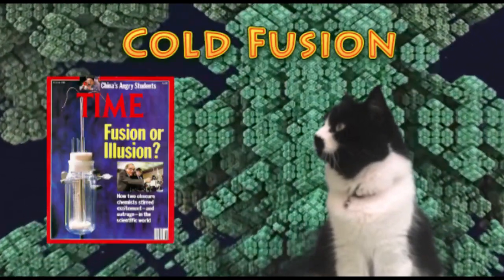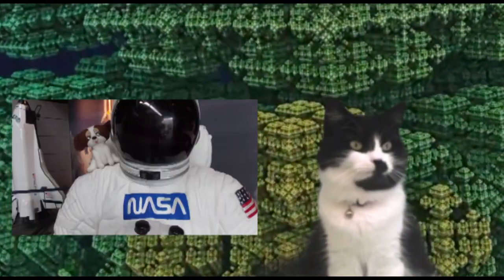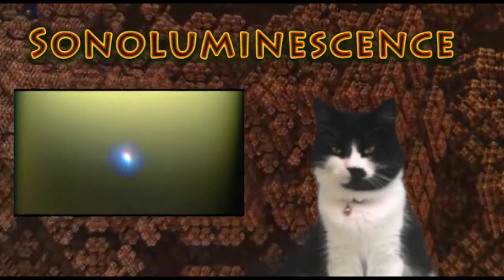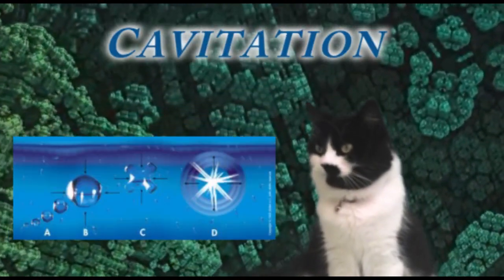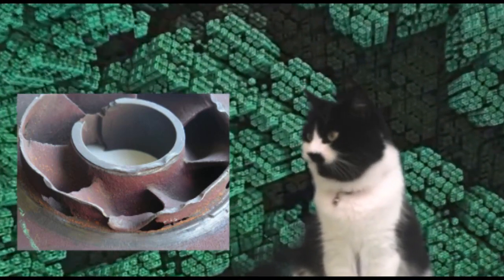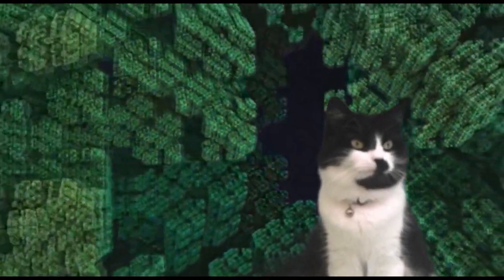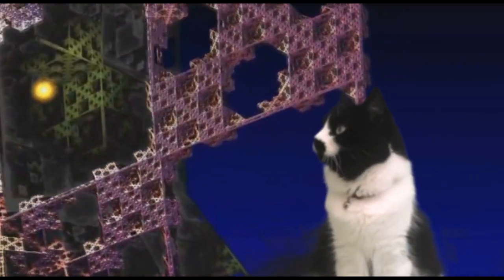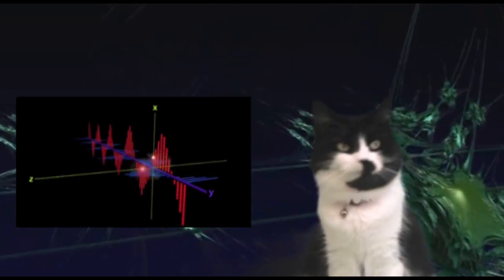Top 5 Suppressed Energy Technologies you didn't know existed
Alternative Energy technologies.

When an observation cannot be explained by conventionally understood physics we tend to choose not to believe our own eyes Instead of studying these anomalies.

There is not one, but many alternative scientific fields of technologies producing anomalous data such as clean energy, or the formation of new elements.

Cold Fusion

Also known as Low Energy Nuclear Reactions. All though formations of new elements, and excess energy has been Observed, over and over again in thousands of experiments And organisations such as NASA, Mitsubishi, Dr Bob and Boeing work with these technologies, Wikipedia refers to them as hypothetical reactions.

Sonoluminescence

Also known as Bubble Fusion. A technology that uses sound frequencies to produce bubbles in liquids. When these bubble collapses, extremely high temperatures are created.

Cavitation

Cavitation seems to be fairly related to Bubble Fusion. When the pressure of a liquid rapidly changes, cavities or voids are formed. These voids then implodes by falling in on themselves. As the implosion happens, extreme shock waves are created. People who own boats are typically well aware of this phenomena due to the damages it causes to their propellers.

Muon Catalyzed Fusion.
This is a scientifically proven form of Nuclear Reactions, that just as Cold Fusion, takes places under fairly low temperatures.  Muon Catalyzed Fusion is widely believed to be inefficient and too expensive for commercial applications, so no one really bothered to discredit it as its not a threat to anyone.

Zero-point Energy.

Zero point energy is a method to extract energy from NOTHING..

Traditionally we think of empty space as nothing, or the absence of something.
This is not true. The Hesienberg Uncertainty principle teaches us that particles can pop up anywhere, randomly, at any given time, even in empty space.

A fairly easy way to demonstrate this principle is trying to freeze liquid helium.
When we bring the temperature of these liquid down we would expect the atoms should stop moving and freeze, but they don’t. Instead it seems these liquids mysteriously borrow some energy from nothing.

No one questions Professor Steven Hawkings when he travels around the world to speak about these things because It is a concepts accepted in the scientific community.  But imagine for a moment how hard it is to get funding to build a machine that extracts energy from nothing.  Still there is actually people out there claiming to be producing huge amounts of energy, out of nothing.

The purpose of this video was not to answer any questions but to ask question.

For example:
- Why is so little money spent on research of alternative energy that is clean?
- Could there be some mechanism these different technologies we have spoken about have in common?